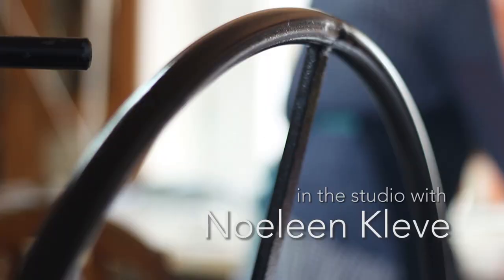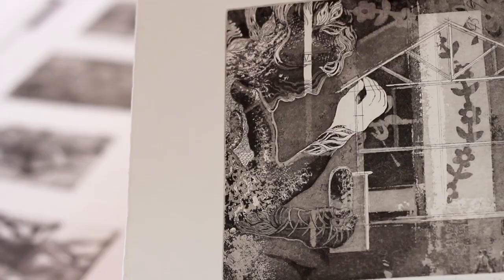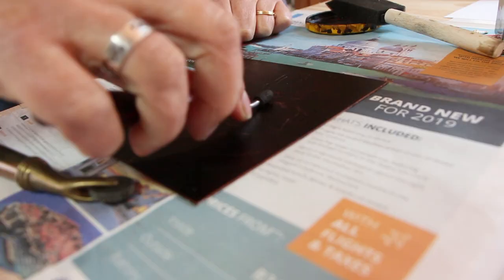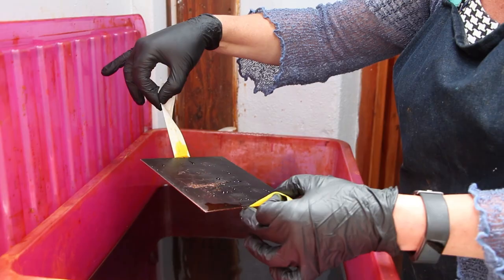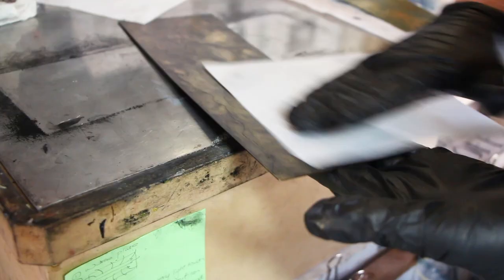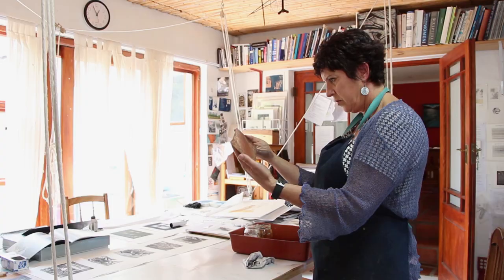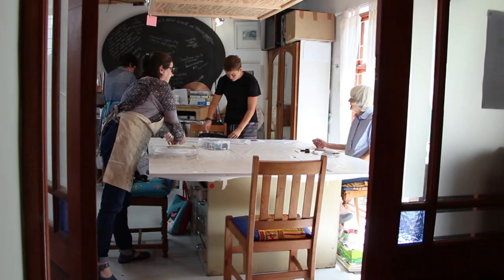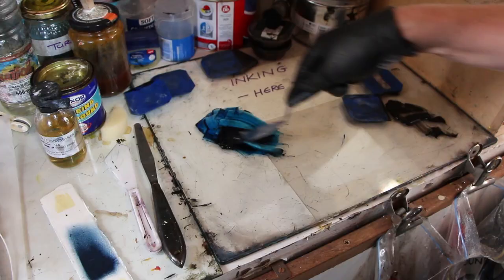In the Studio with NOELEEN KLEVE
Noeleen Kleve is a Printmaking artist based in Kommetjie on the Southern tip of South Africa.  She teaches classes and workshops from her studio and loves sharing the joy of printmaking with others. Working mainly in intaglio, her work explores a fascination for tactility and texture - focusing on themes of the land, spiritual-geographical connections and environmental issues.

StateoftheART Gallery
50 Buitenkant Street, Cape Town